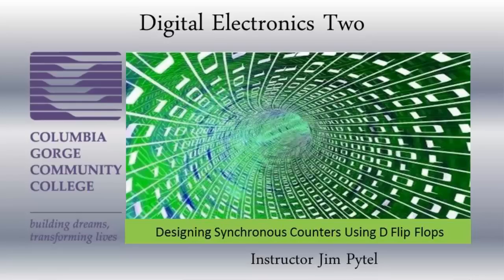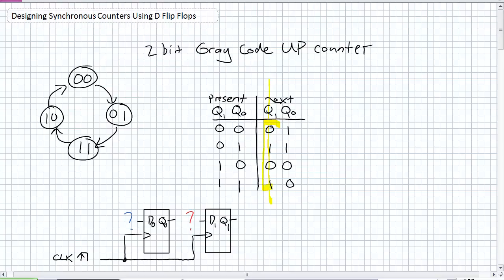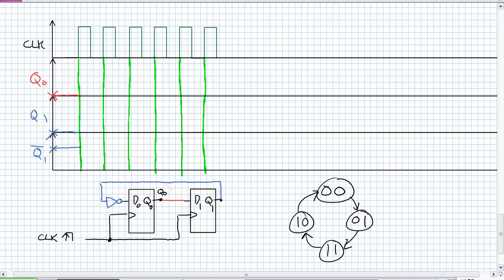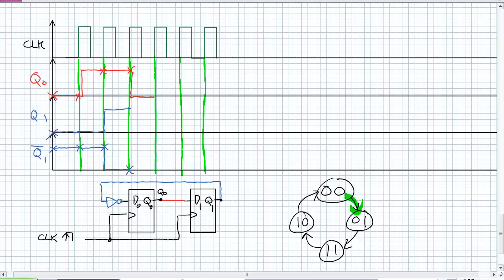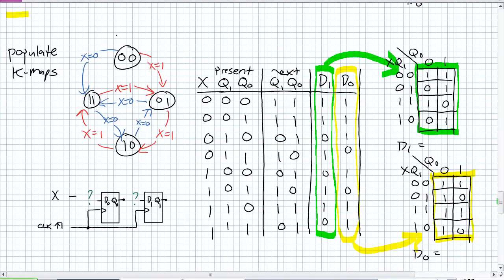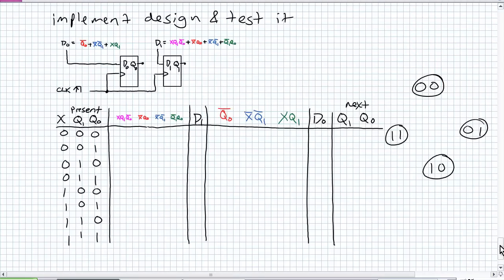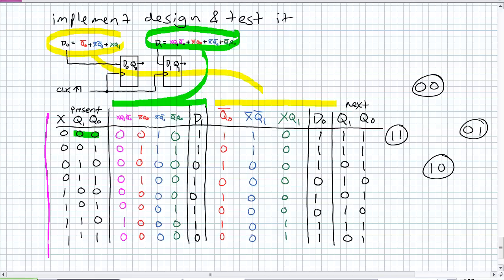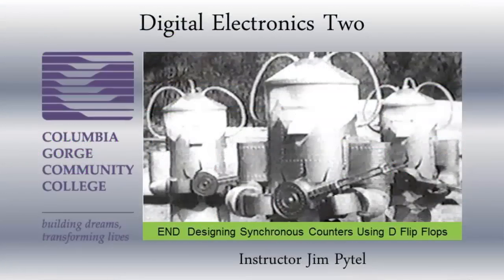Designing Synchronous Counters Using D Flip Flops